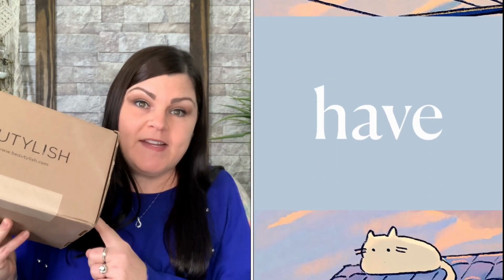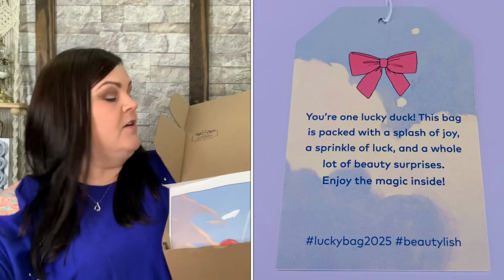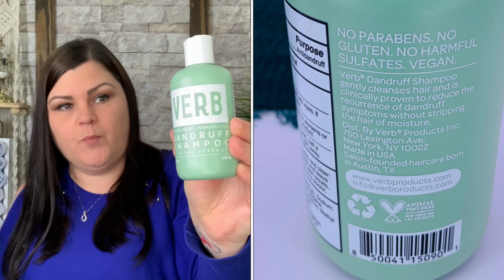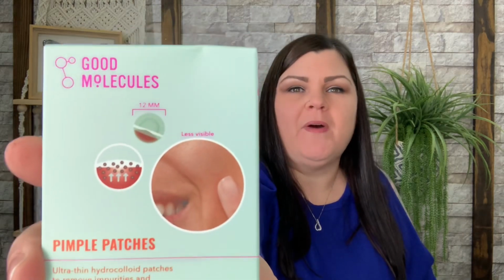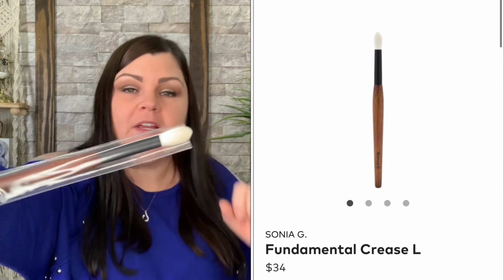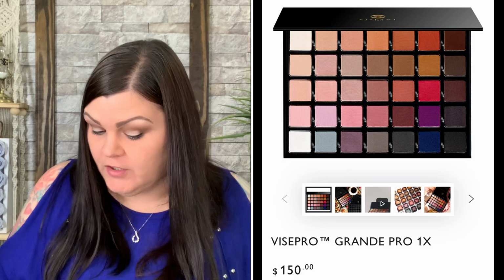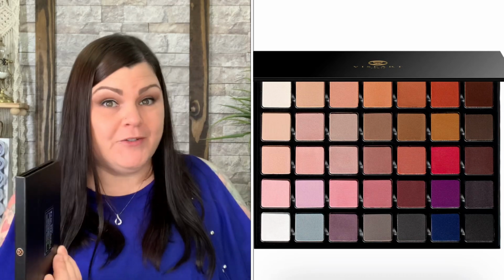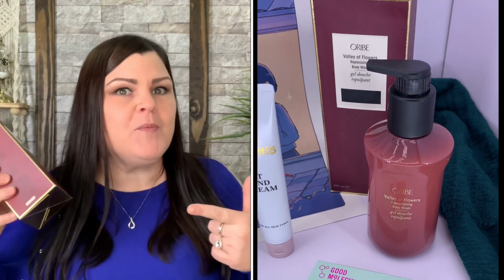2025 XL Lucky Bag by: Beautylish Unboxing $402.25 Value!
Beautylish 2025 XL Lucky Bag Unboxing // $402.25 Value - Am I Lucky?
In today's video I will be showing you what came inside my 2025 XL Lucky Bag by Beautylish.

*Channel Mentioned:
Rena @BoxesAndDeals

Follow link to my website and you can view them all ⚠️ Direct

Time Stamps:
00:00 Intro
01:25 Pricing Info
03:40 Unboxing Begins

♫ ♪ Music ♪♫: Music beat in this and ALL of my videos, my custom intro and outro I purchased myself and is owned by me, the creator, SHECRAFTY.

All products and/or subscription boxes I receive, if 100% paid by myself (OR) sent to me free are ALWAYS my real honest opinion & thoughts. I appreciate all support given by each and every one of my viewers!!

🛑 ©️All rights reserved: Absolutely NO part of this video may be reproduced or distributed in any way including Photocopying, Recording, Screenshot, Thumbnails or other electronic/mechanical methods, without the prior written permission from myself, SheCrafty - the creator.